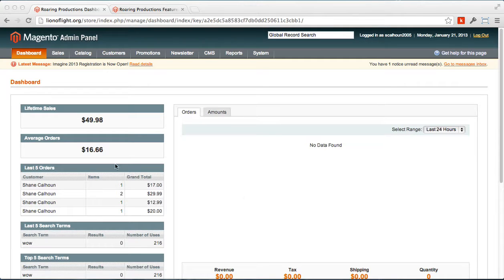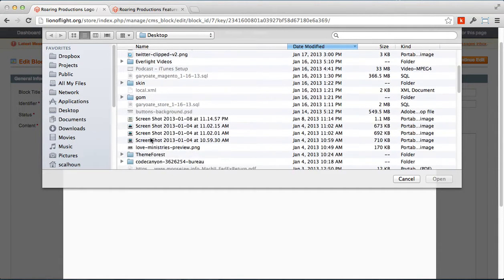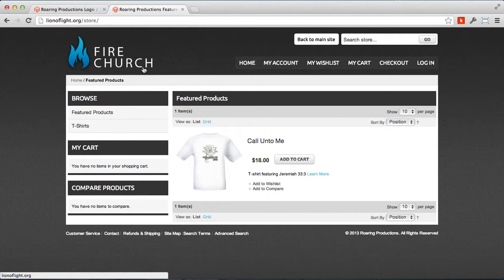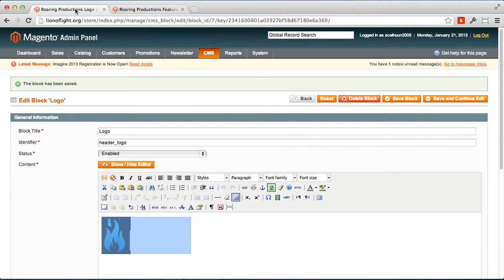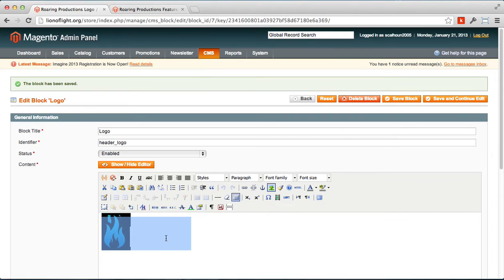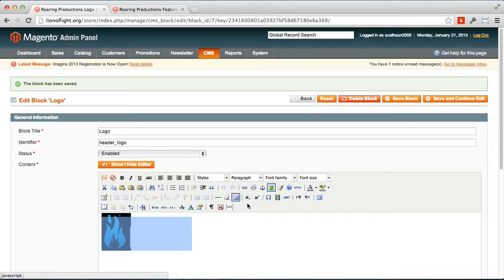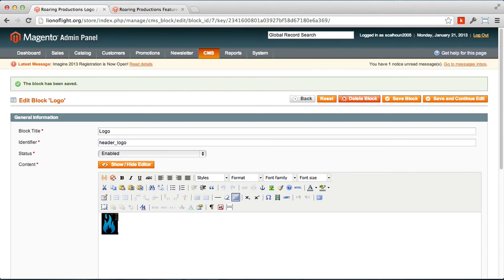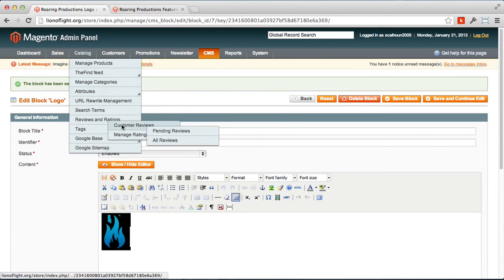EverlightCMS: How to add your logo to the store